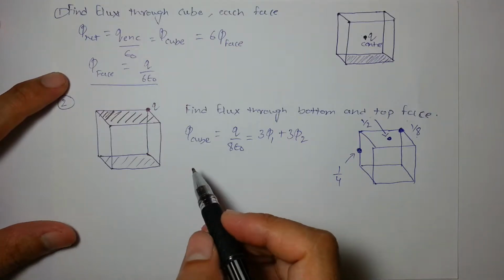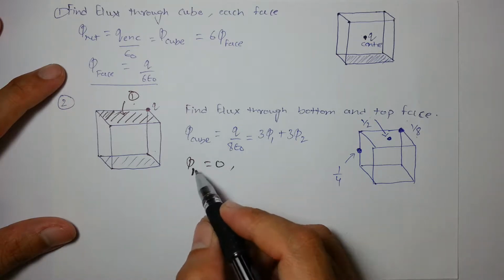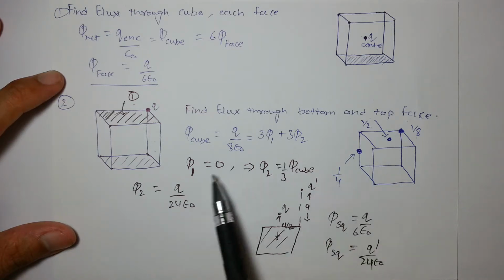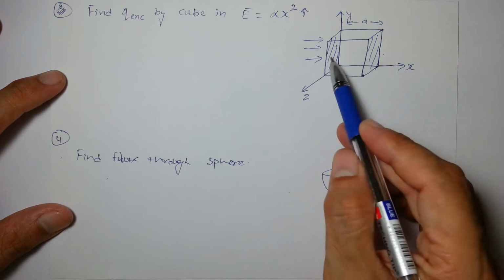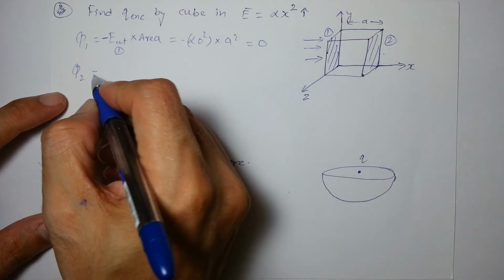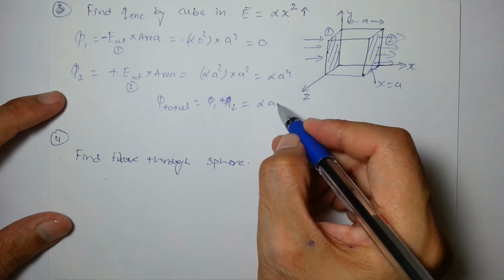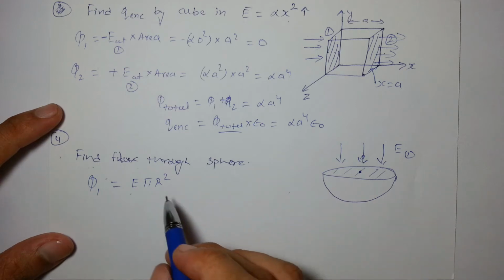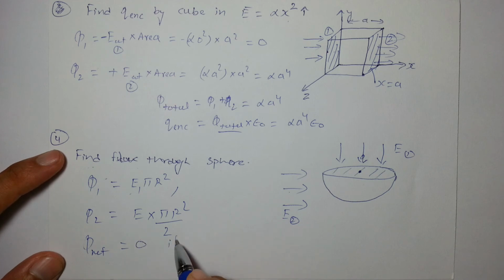3.4A APPLICATION OF GUASS LAW, IIT JEE, Aiims, NEET, CLASS 11, CBSE